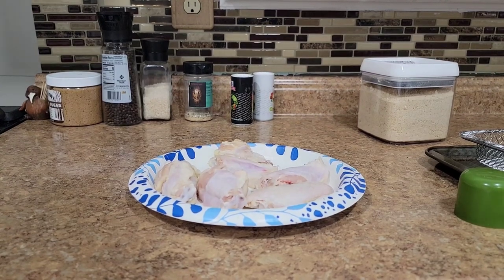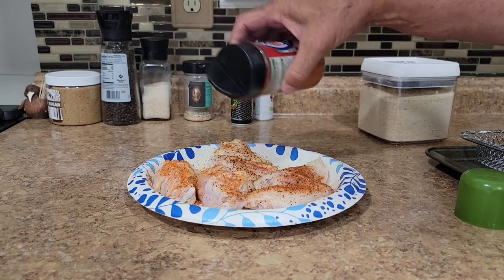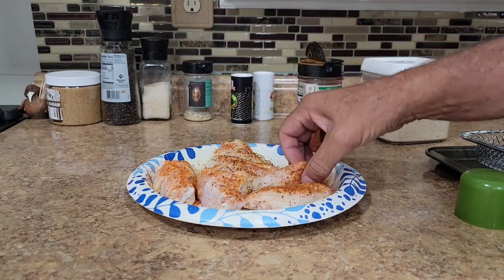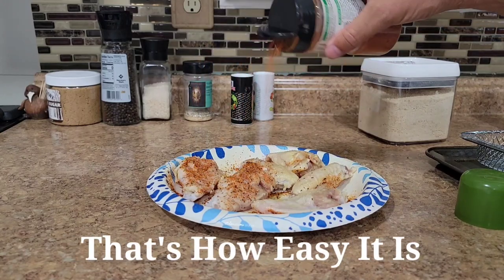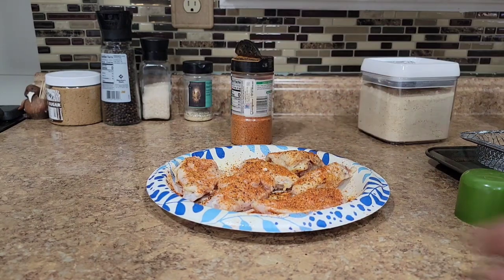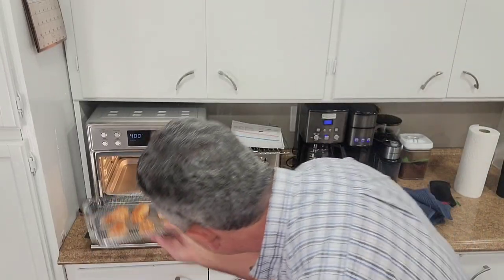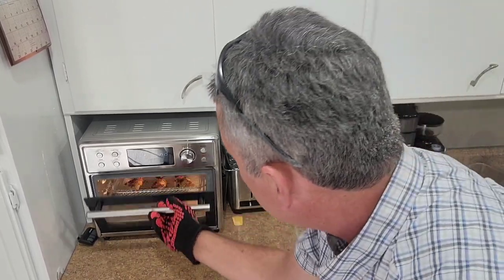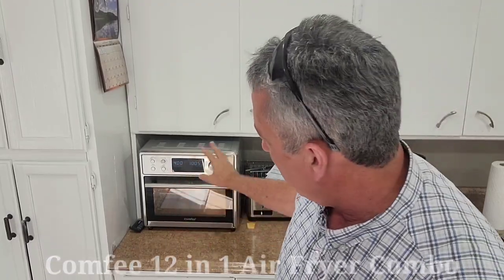COMFEE' Toaster Oven Air Fryer Combo, Prime Day SPECIAL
It's Amazon Prime Day! And time to get you a COMFEE' Air Fryer Toaster Oven! If you have been on the fence, now's the time!

COMFEE' Toaster Oven Air Fryer Combo, 12-in-1 Air Fryer Oven with Rotisserie, 6 Slice Toast 12' Pizza, Double Layer, Countertop Convection Toaster Oven, 25L/26.4QT, Precise Temperature Control, 6 Accessories.

Event time only July 11-12!!

Here are some of the items I use in my videos:

Hatch Green Chiles X-HOT!
Farberware EdgeKeeper 8 Inch Chef's Knife
Brisk It 580 Pellet Grill
COMFEE' Toaster Oven Air Fryer Combo, 12-in-1 Air Fryer Oven with Rotisserie
12 Inch Stainless Steel Gas Stove Top Dual Fuel Easy to Clean (12Wx20L)